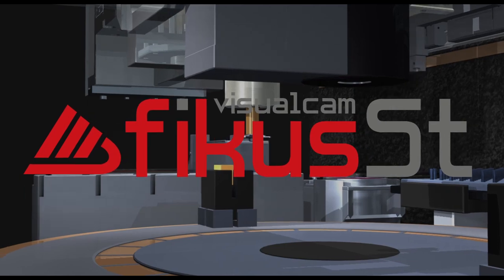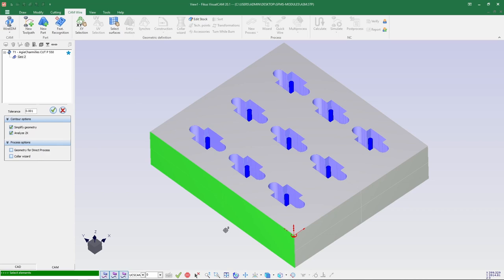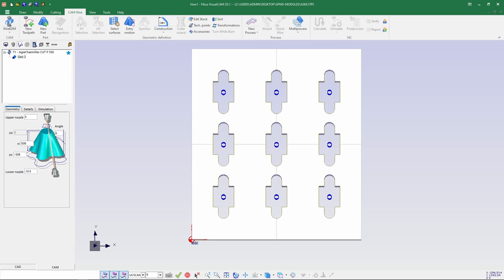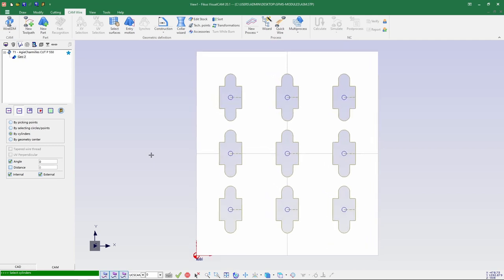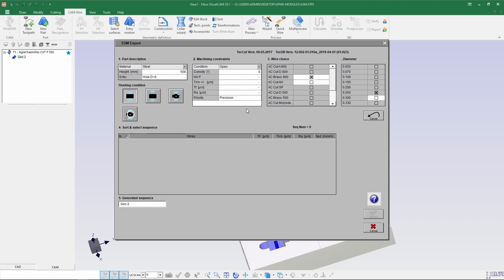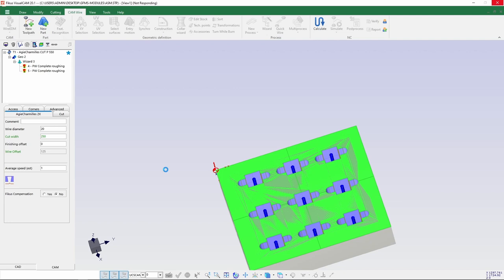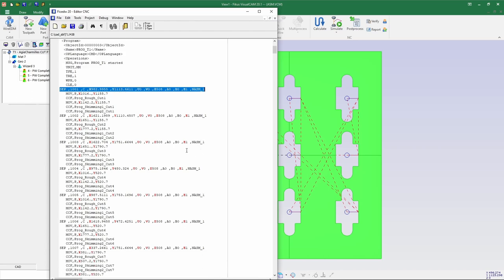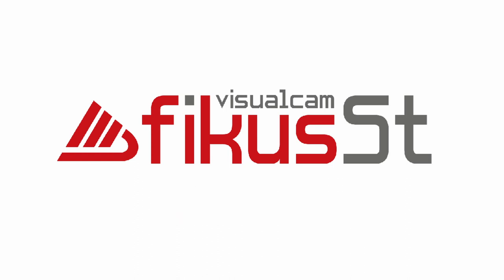Fikus ST: Programming Automatic Slug Management (ASM) for AgieCharmilles CUT P Series.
In this video you can watch an example of the Programming WireEDM part with slug management. The system intervenes once the protruding part has been completely cut. The movable arm moves over the removable part, which is collected by means of a vacuum cleaner and placed in a special container indicated by the operator. Then machining continues normally. This option is very useful when cutting pallets with a large number of pieces.The complete process demonstrated is the CAM programming, using XY selection: accessories, wizard, Simulation, Report and Posprocessing.

FikusSt 20 - for Milling, Mill-turn, Wire EDM, Lathe and Laser. more @